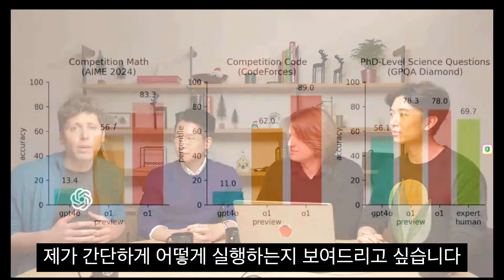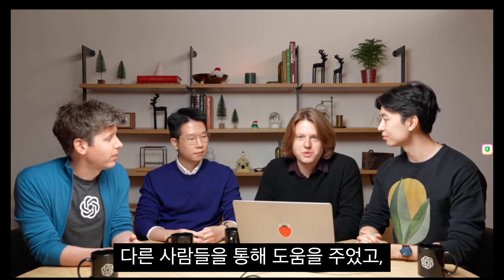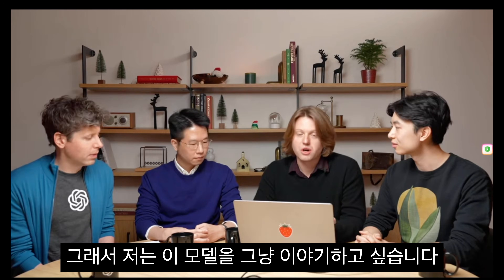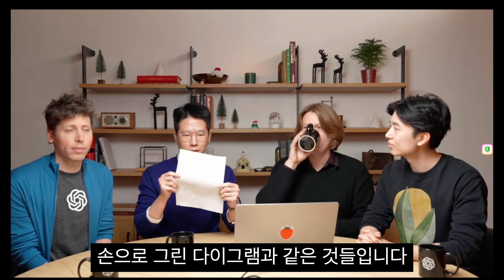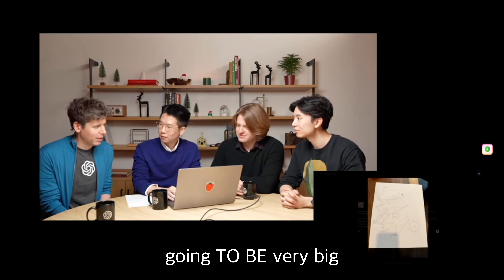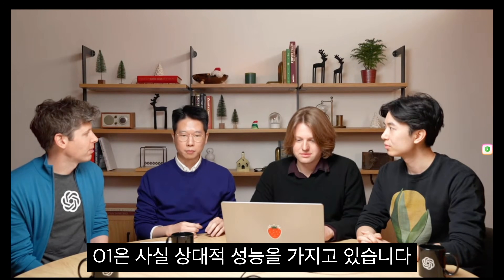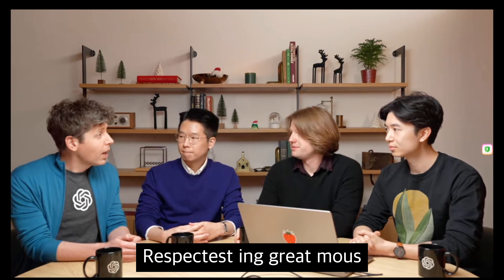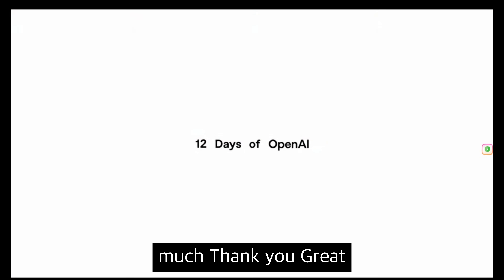[한글자막] 챗gpt o1 및 챗gpt프로 모드 (OpenAI의 12일: 1일차)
O1 프리뷰와 Pro모드 개선 사항
- O1 프리뷰 모델은 더 빠르고 효율적인 계산 및 멀티모달 처리(텍스트+이미지)에 강점을 가짐.
- 수학, 경쟁 코딩, 과학적 문제 해결에서 GPT-4.0 대비 성능 향상.
- Pro모드는 월 $200에 제공
- 복잡한 작업 및 고난도의 계산 문제 해결에 최적화.

벤치마크에서 더 나은 성능 제공
- 속도: 기존 대비 50% 빠름.
- 정확성: 34% 더 적은 오류율.

Pro모드 사용자 대상 고급 작업 지원 및 강화된 모델 접근성 제공.
 • 복잡한 문제 해결 시 고속 및 효율성 증가.
 • O1의 멀티모달 기능이 전통적인 GPT 모델보다 뛰어난 성과를 보임.

O1 프리뷰와 Pro모드는 GPT-4.0 대비
더 높은 정확도와 빠른 처리 속도,
멀티모달 기능 강화,
고급 API 지원 등으로
복잡한 문제 해결 및 고도화된 작업에
최적화된 AI 모델로 소개되었습니다.